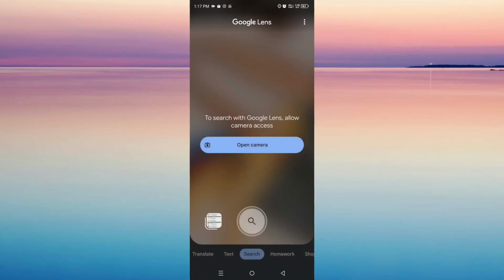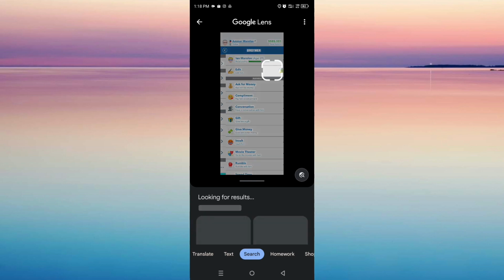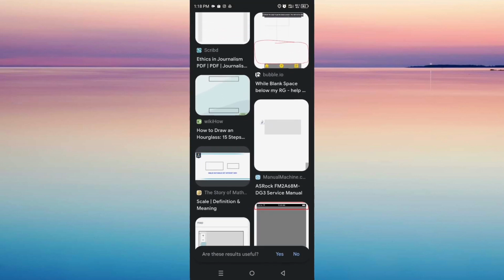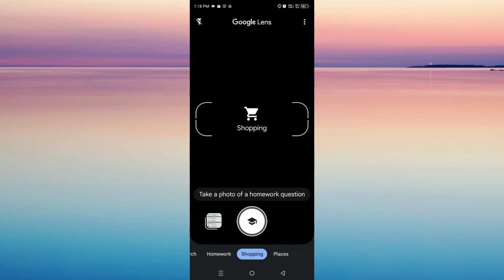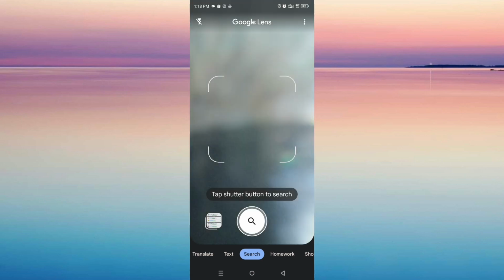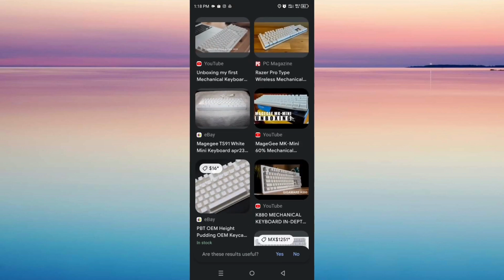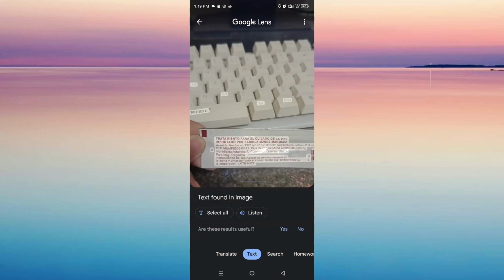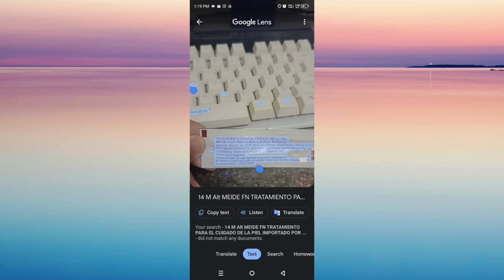How To Use Google Lens (image identifier)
How To Use Google Lens